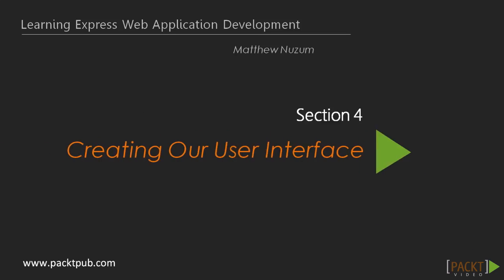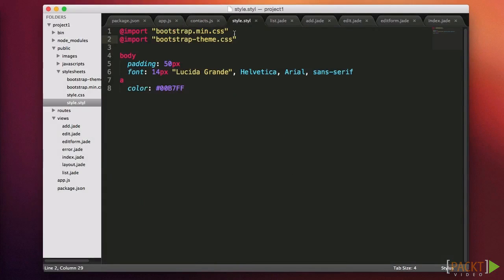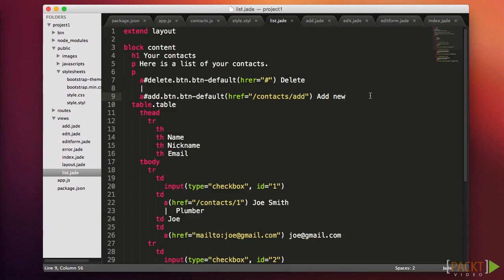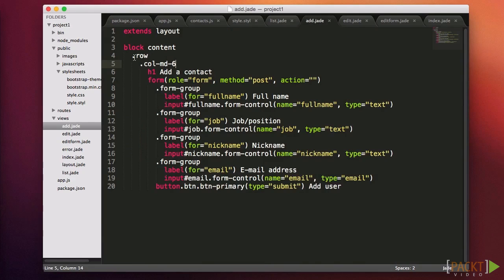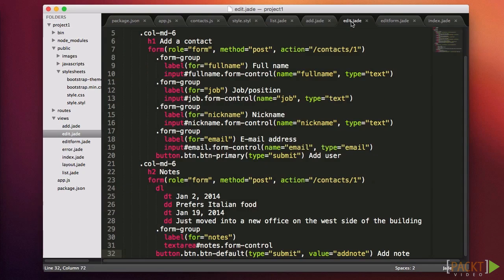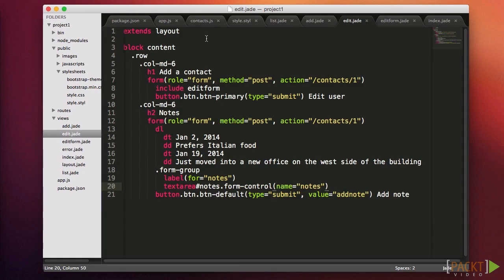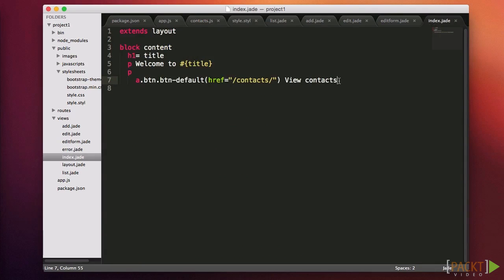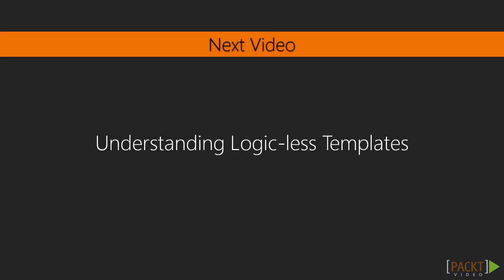Learning Express Web Application Development Tutorial: Application’s User Interface | packtpub.com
One of the most visible components of our application is the interface. We’ll build the interface so that we can click through the site.
· For now, build the list view using static HTML/Jade
· Create the add and edit forms
· Extract the common parts of the “add” and “edit” forms into a separate module